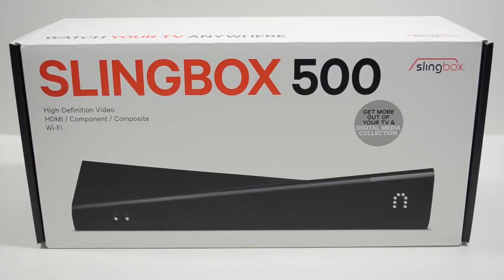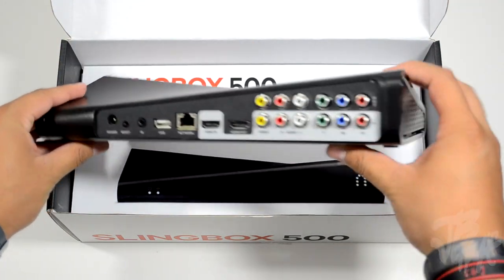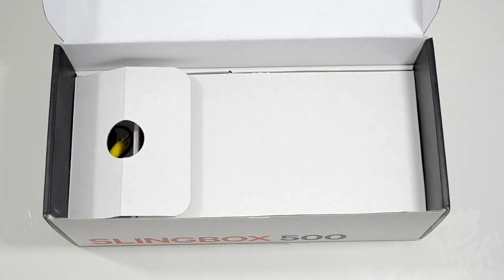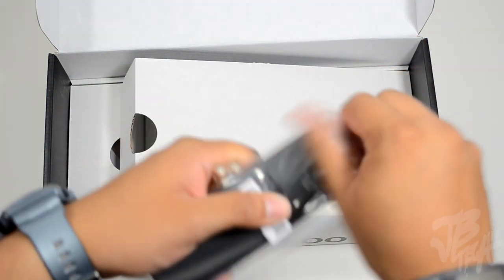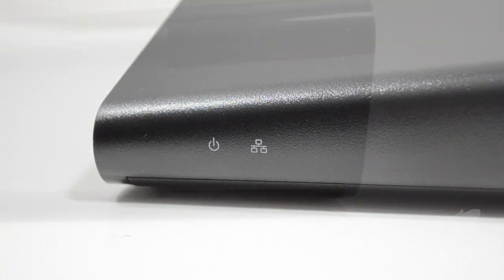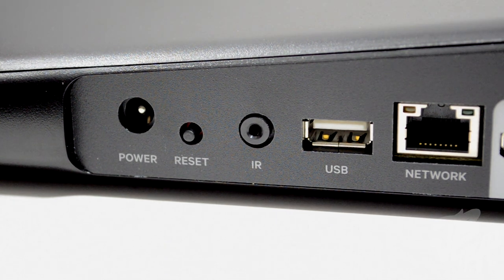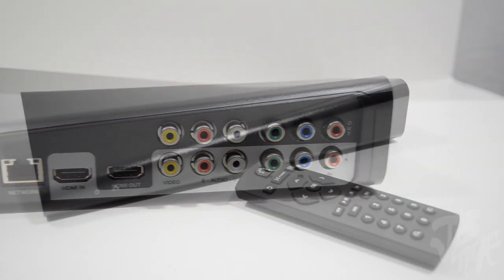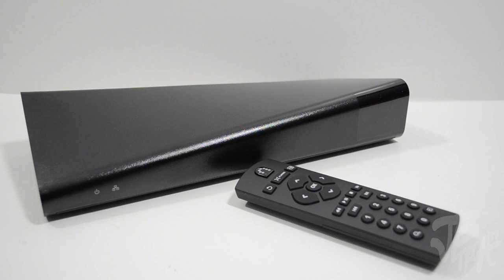Slingbox 500 | Unboxing: Watch TV From Anywhere Around the World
PRICING & AVAILABILITY:
Slingplayer App for iPhone & iPad Review: COMING SOON